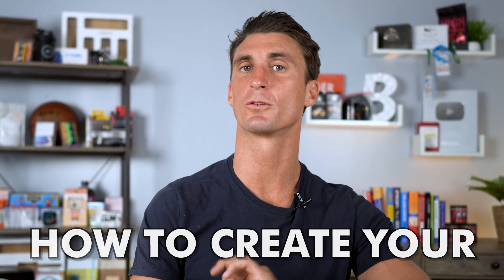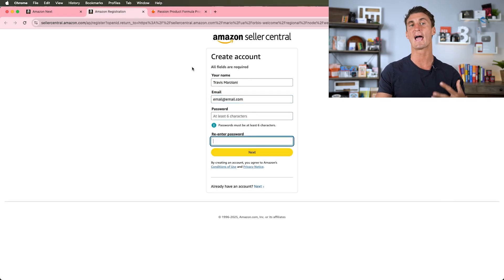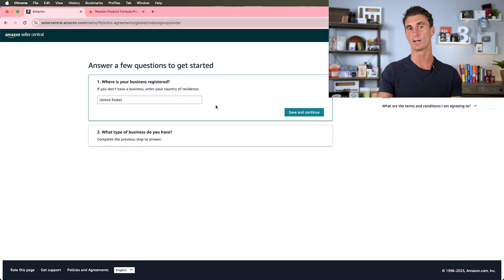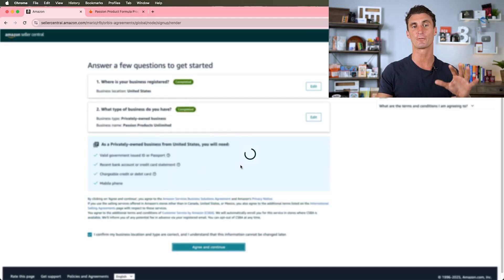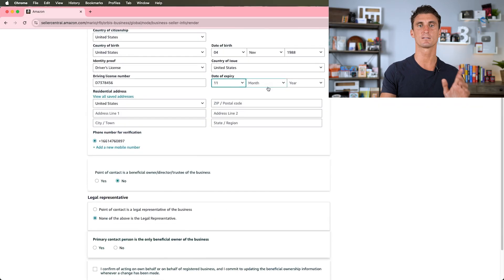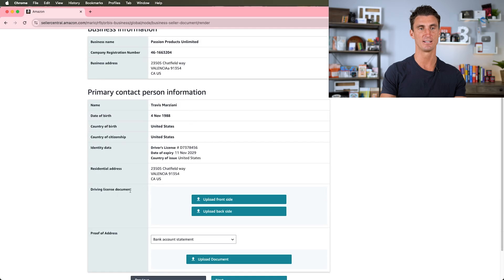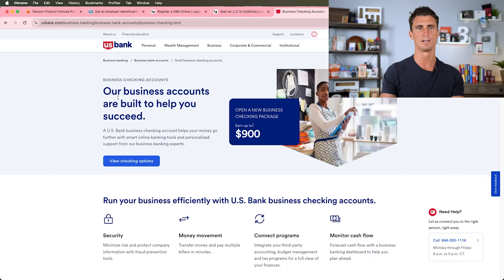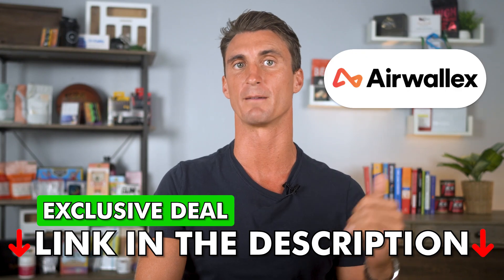Easy Amazon Seller Account Setup For Beginners 2026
I share the most up-to-date step-by-step process of creating a brand-new Amazon seller account from scratch.

– Travis

About:

Watch as I walk you through the complete process of setting up your Amazon seller account, step by step, in real time. In this live demonstration, you’ll see exactly how to register for an Amazon Seller Central account, choose between an individual or professional plan, and fill out all the required information to get your business up and running on Amazon FBA.

Learn how to properly enter your business details, tax information, and banking information to ensure your account is verified quickly. I’ll show you the best practices for uploading your ID and business documents, and explain common mistakes that can delay approval. You’ll also discover how to set up your account for Amazon FBA, understand the key differences between FBA and FBM, and configure your shipping settings for smooth order fulfillment.

Whether you’re a complete beginner or just need a refresher, this video provides a real-world look at the Amazon seller registration process, including tips for avoiding common pitfalls and making your first steps on Amazon as smooth as possible. If you want to start selling on Amazon, this live example will help you confidently complete your Amazon seller account setup and get ready to launch your first product.